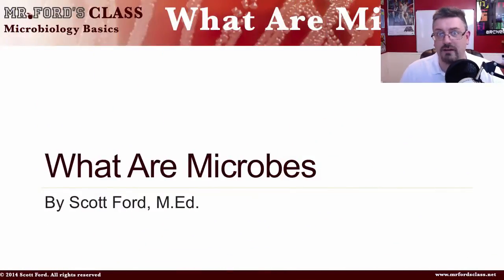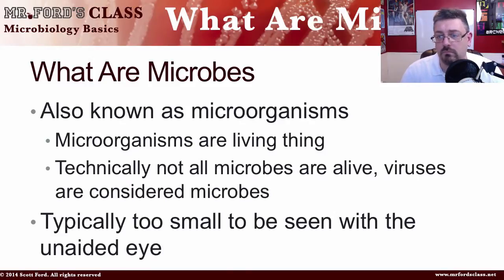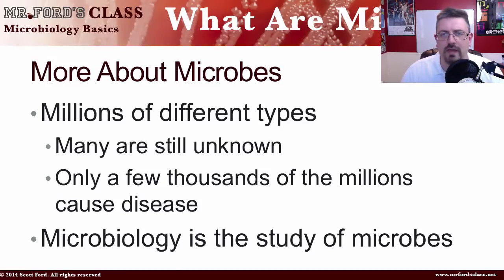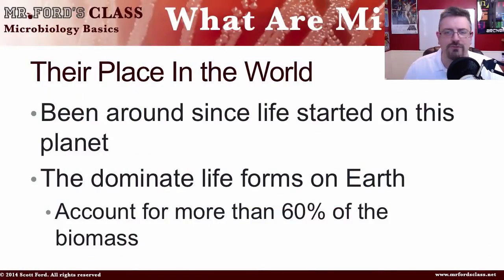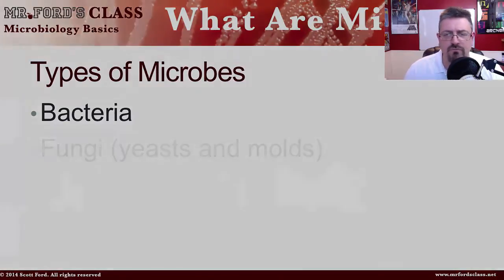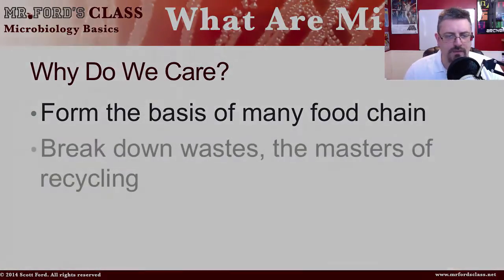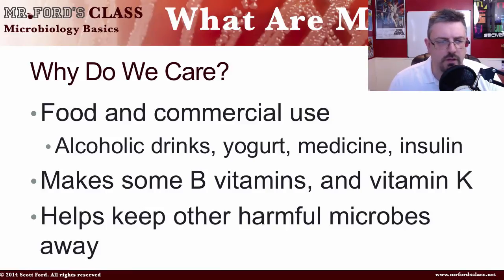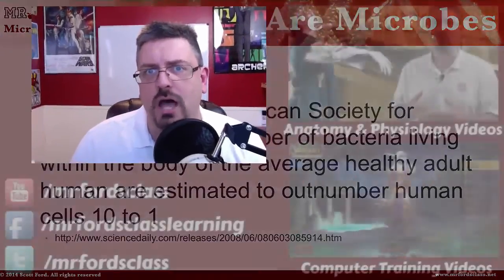What Are Microbes : Microbiology Lectures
Our first video on Microbiology. This video takes a look at what are microbes. We define the terms microbes and microorganisms, as well as look at the different types of microbes.